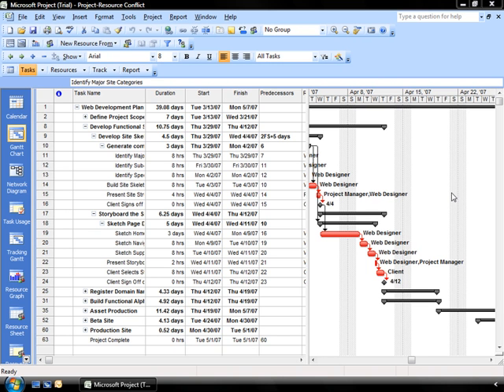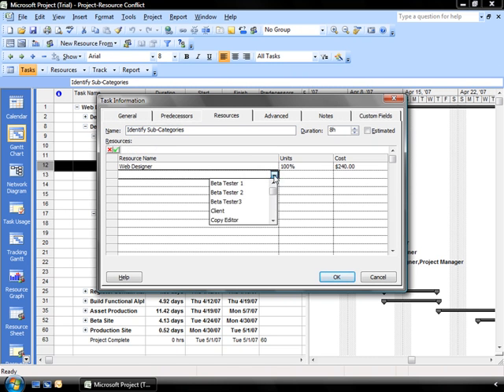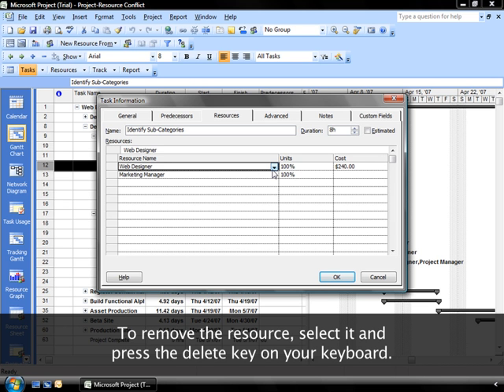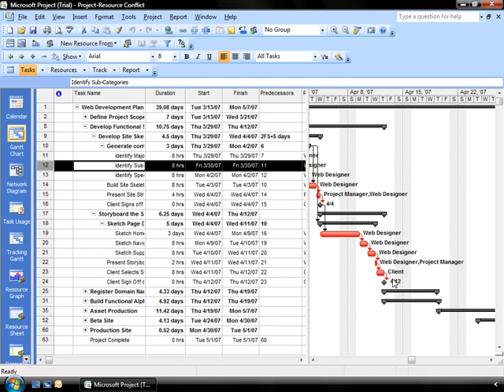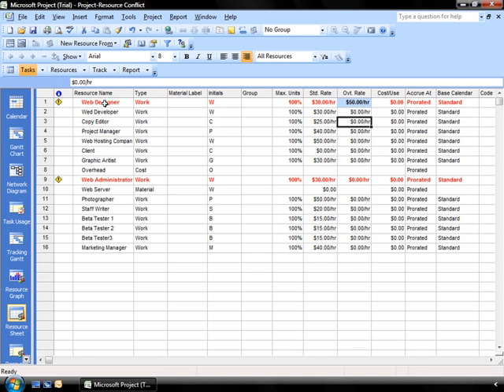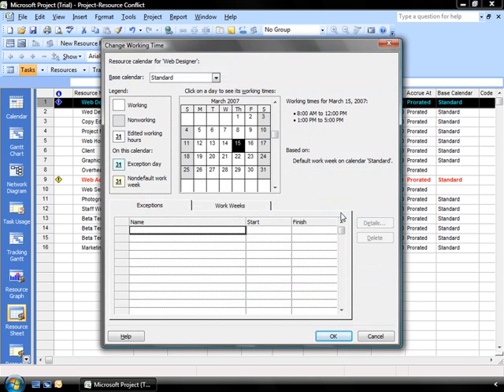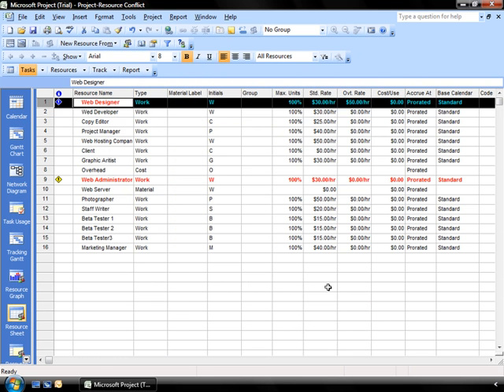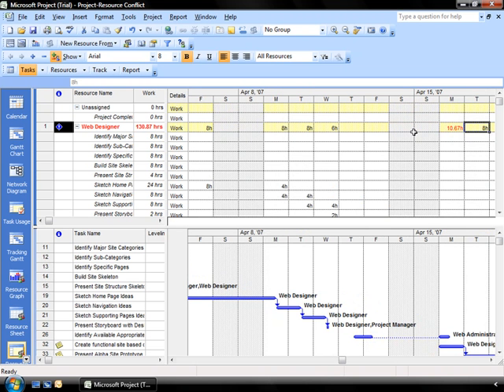Microsoft Project 2007 11 02 techniques Part 45